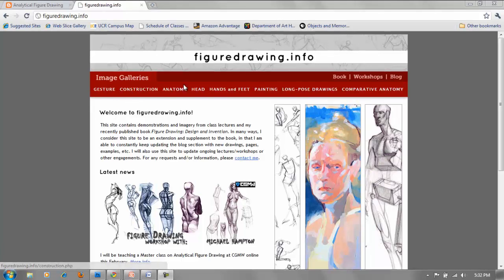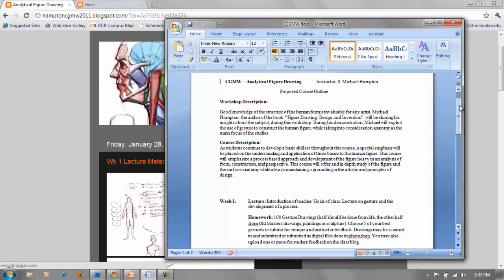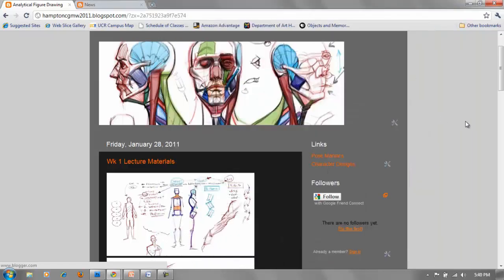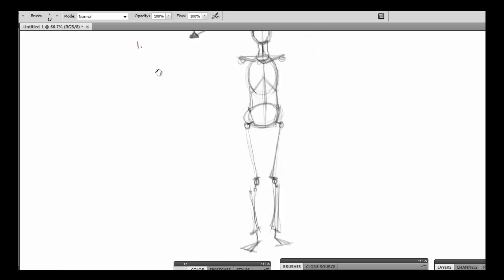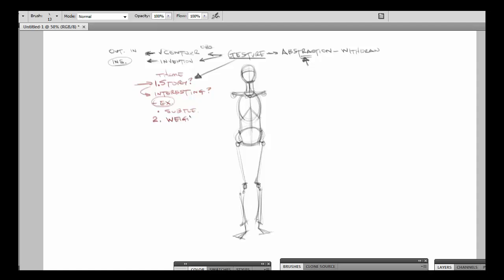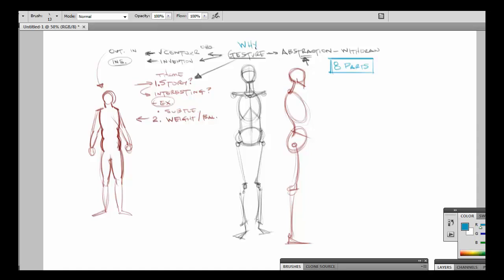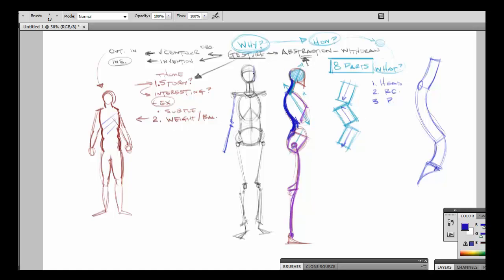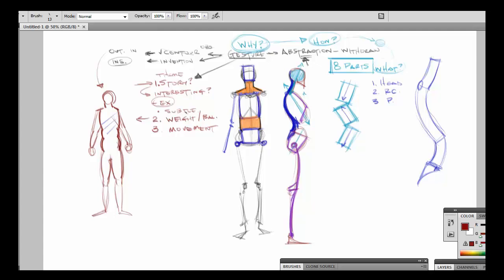CGMA | Analytical Figure Drawing 1 with Michael Hampton